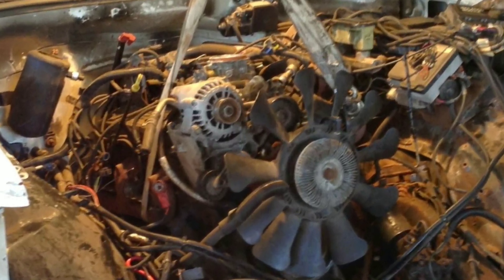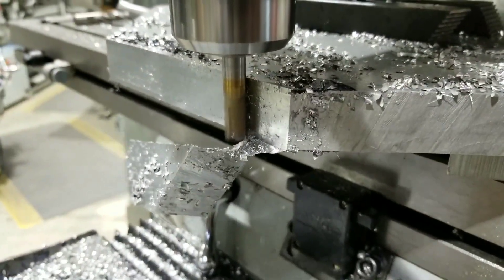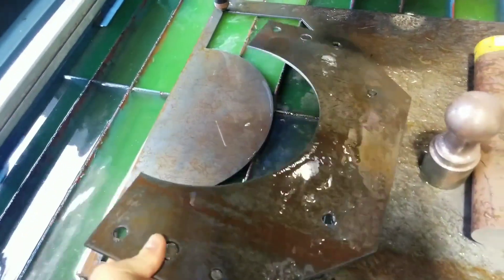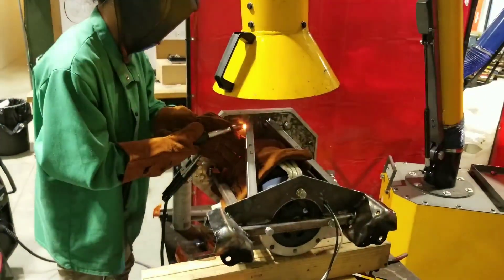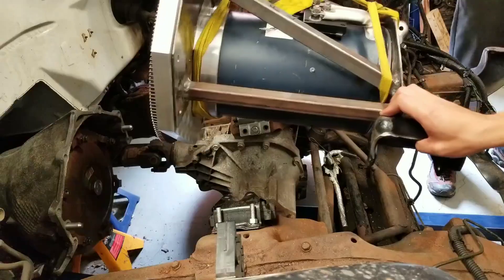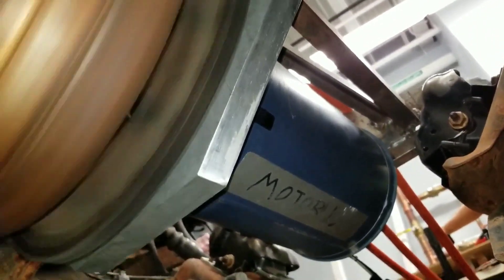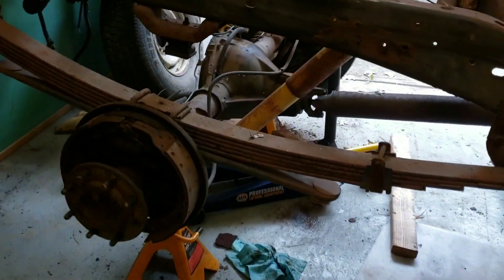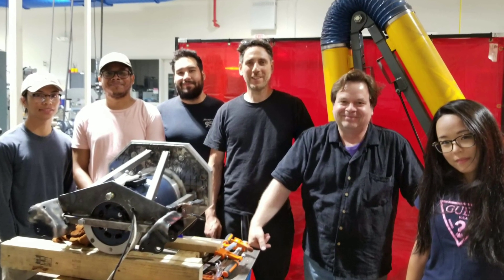Electric vehicle conversion at Bergen Community College: end of summer 2019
Just a one-minute summary of our most recent accomplishment.